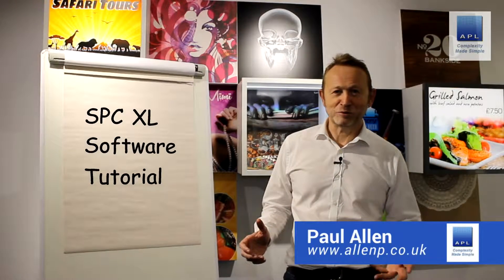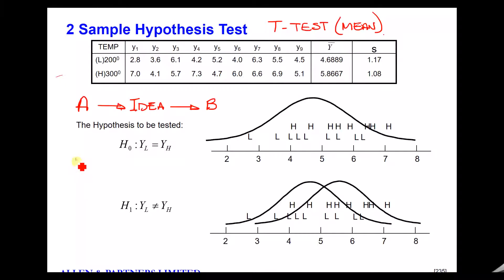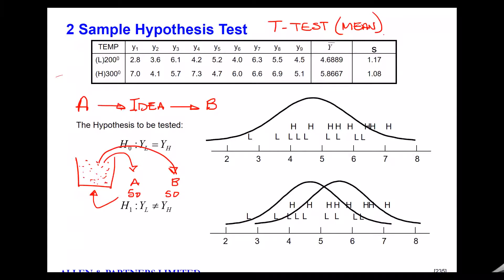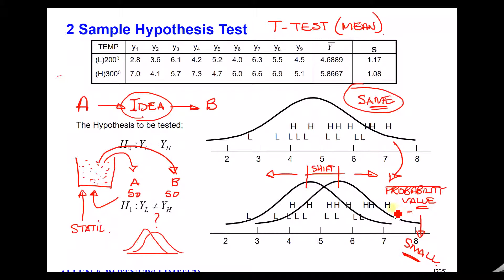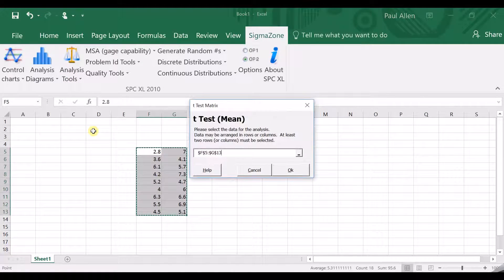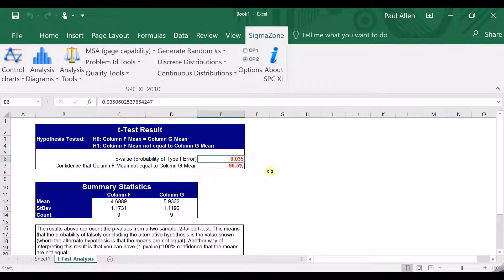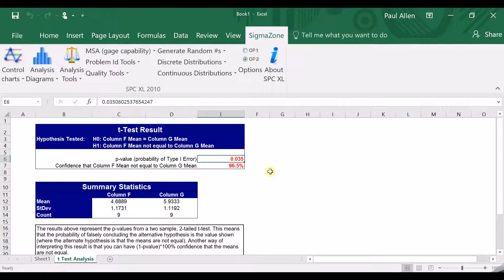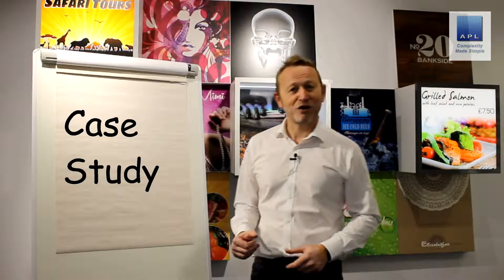Complexity Made Simple - Conducting a hypothesis test (t-test) using SPC XL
Tutorial shoeing why you need hypothesis tests when trialing new ideas in you process, and how to conduct the most common test the T-test using SPC XL software.
Lean Six Sigma
Six Sigma